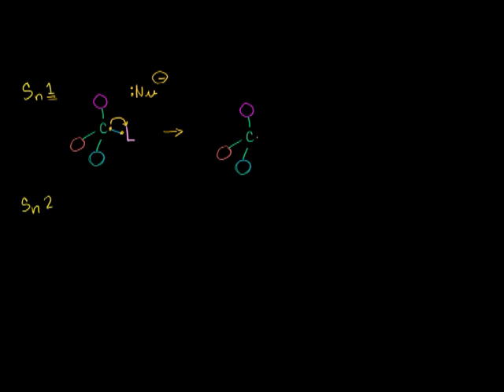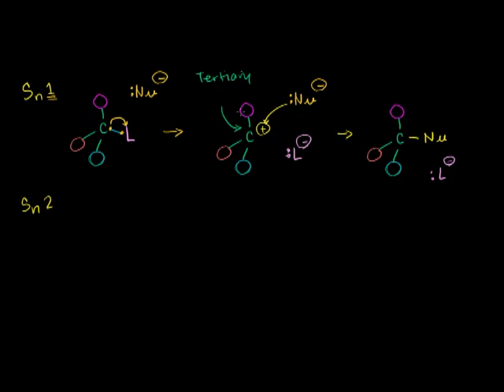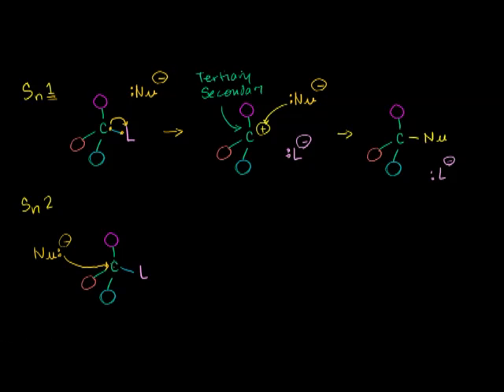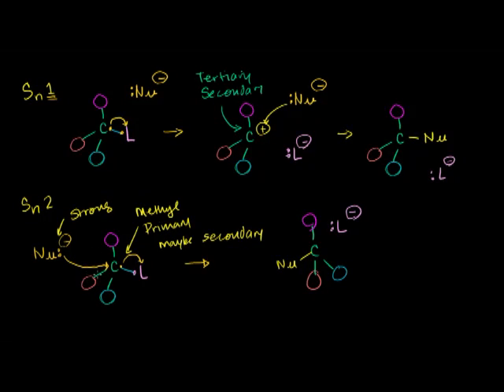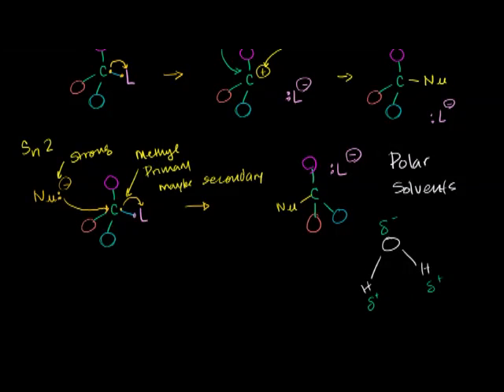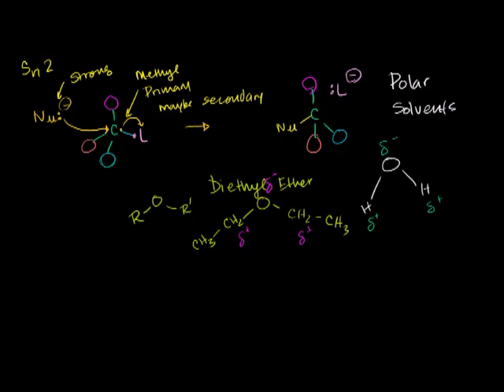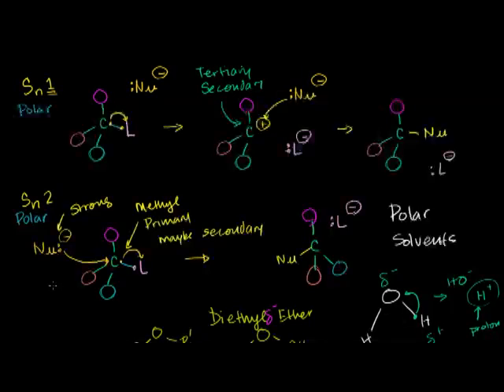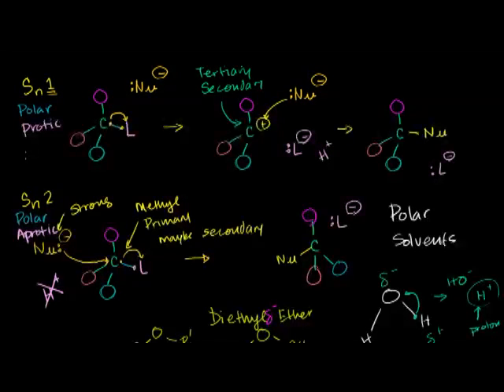O Chem Solvent Effects On SN1 and SN2 Reactions Medium